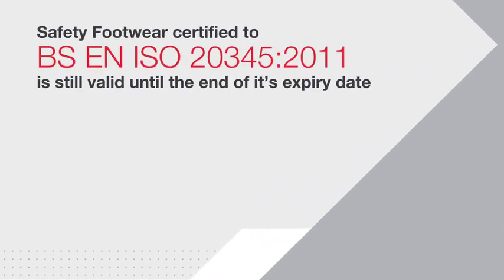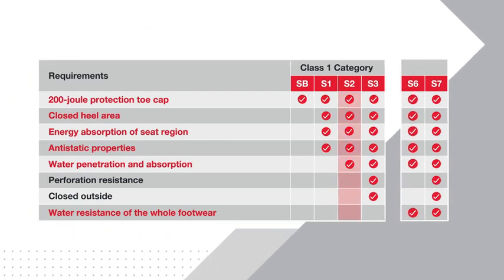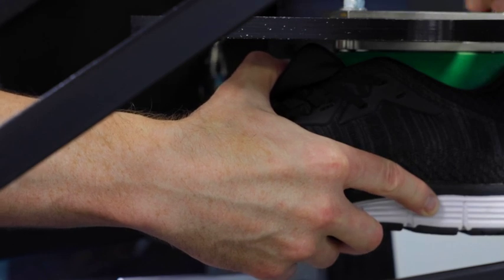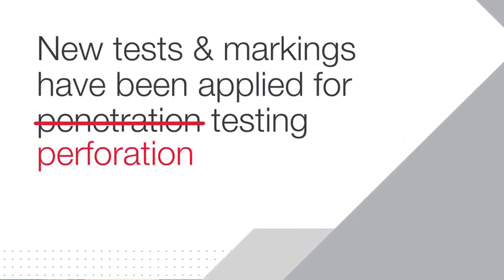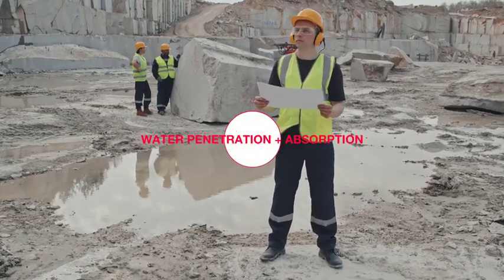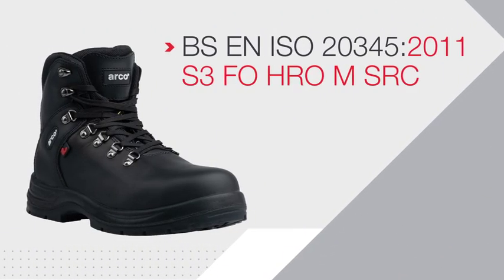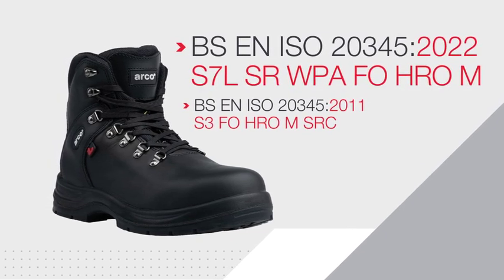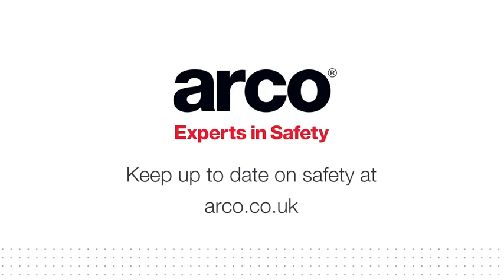Walking you through the updates to the Safety Footwear Standard: EN ISO 20345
Find out about the recent updates to the Safety Footwear Standard: EN ISO 20345 so you can continue to choose the right footwear to keep you and your team safe.

There are no issues with the safety of the 20345:2011 standard and this still meets the health and safety requirements of personal protective equipment.Products that have been certified according to the old standard will continue to be available until their certificate expires (up to five years) but footwear is now also being sold to this new standard so you might find you need to understand that now.

In the updated standard, a number of safety markings that have been familiar for years are being removed, modified or incorporated into new safety codes, so you will want to get to know these changes, to make sure you continue to get the protection you need.
- Introduction of two new safety footwear categories
- Changes to the slip-resistance test method and markings
- Two new test methods and additional markings for non-metallic inserts and insoles
- The symbol for water resistance uppers has been replaced
- There are now optional claims for ladder grip and scuff cap resistance
- Fuel oil claim will be optional"